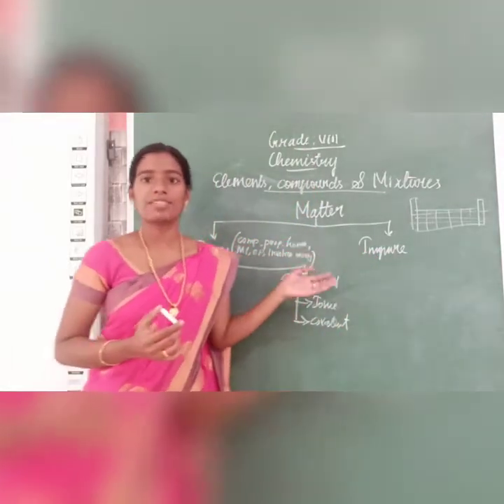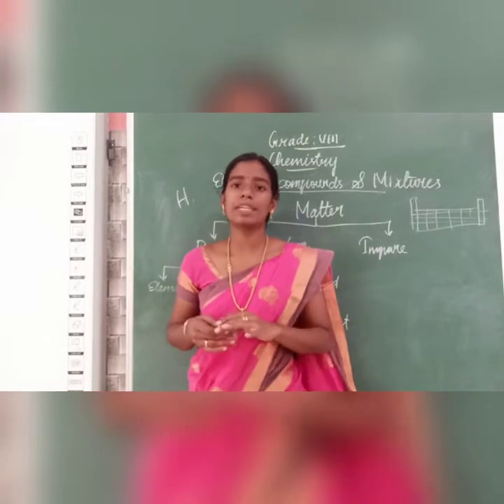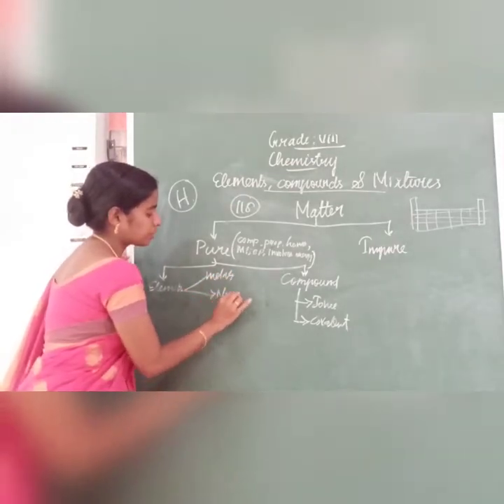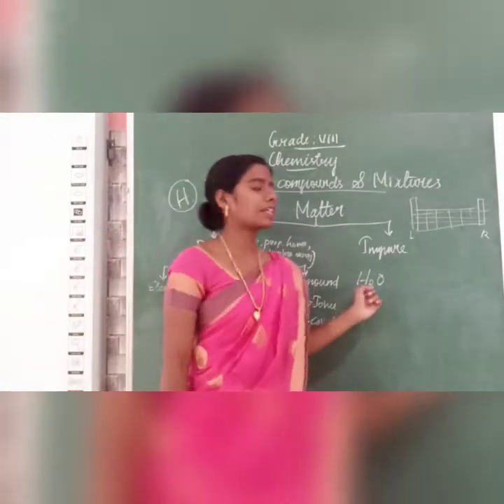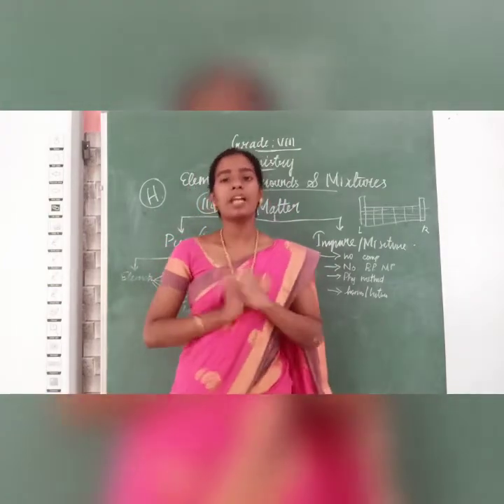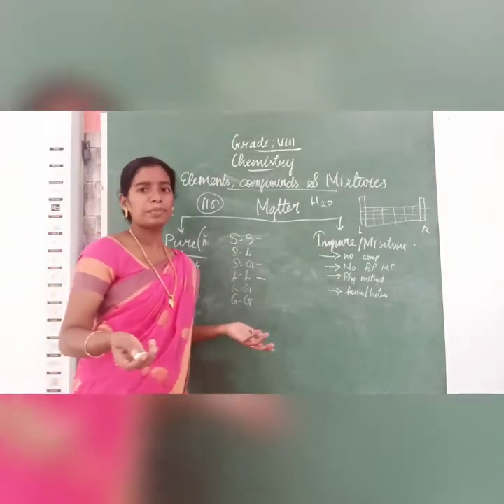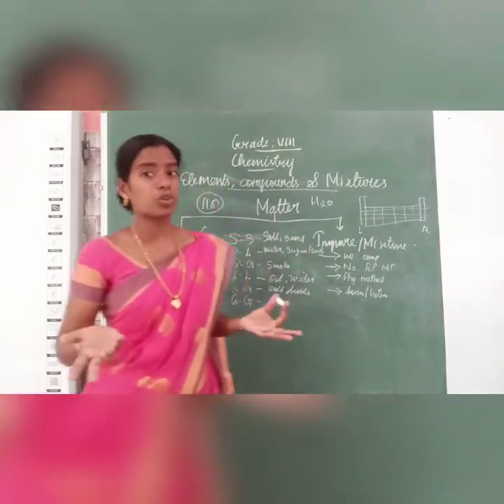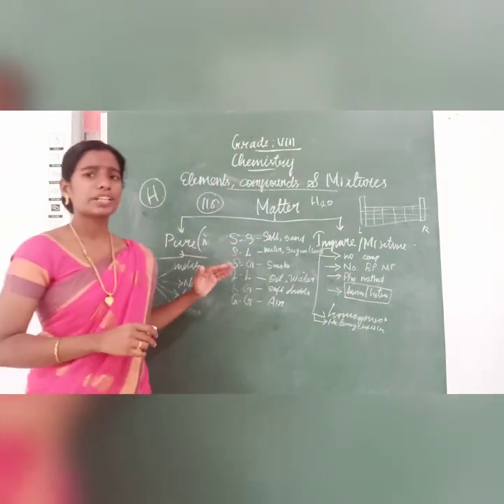03 02 2021 grade 8 chemistry 10 00 am, Elements, Compounds and Mixture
Explains about the elements